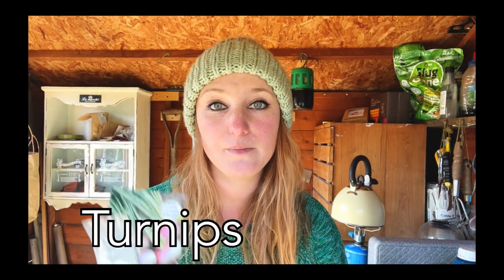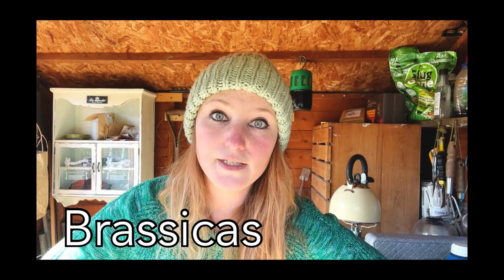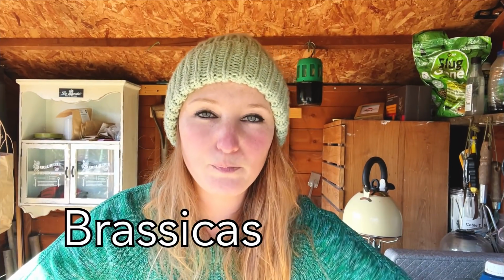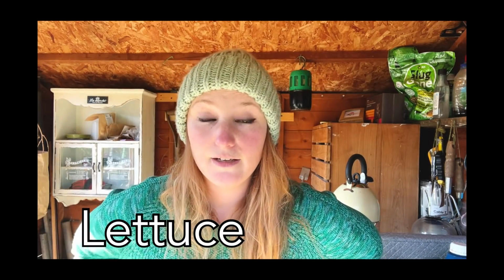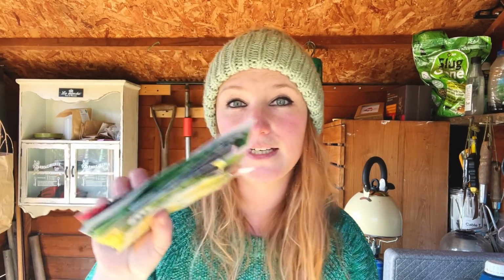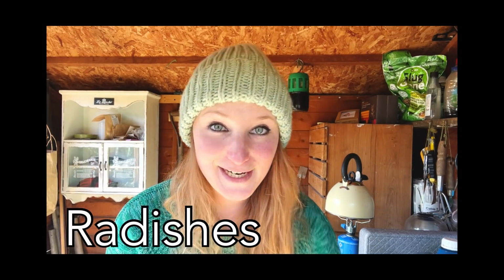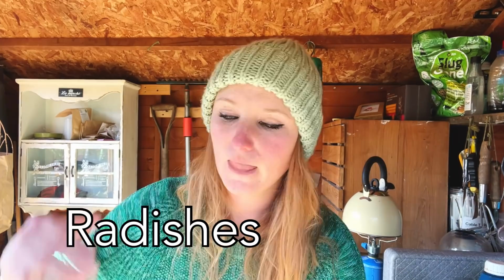Seeds for March || What Herbs and Vegetables to sow now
Talking through what seeds to sow in March. Loads of vegetables and herbs can be sown now and this is a run down of what i'm sowing this months in the vegetable garden.

This month i am sowing:
Beetroot
Carrots
Parsnips
Peas
Chard
Spinach
Pak Choi
Alliums
Brassicas
Turnips
Lettuces
and herbs - basil, chervil, dill, parsley and sorrel.

It isn't too late for Aubergines, Peppers and Tomatoes either!

We are campaigning to have AMINOPYRALID based herbicides banned in the UK.

If you have had problems with Aminopyralid contamination, it would be so helpful if you could share your experience here -

On Plot 37 we are really focusing on Green Manures this year. To learn more about green manure -

Why are we using so much green manure this year?

FURTHER INFOMATION:

Green Manure – Why are we using so much green manure this year?

VLOGGING KIT:

I’m really keen for everyone to get vlogging their gardens, its been a really great experience for me and the more the merrier!
I film everything on my phone and have added these bits of basic kit to make it smoother/easier -

A Smooth4 Gimbal

A Goose Neck Phone holder

WITH THANKS TO:

Chad Crouch, for the music 'Ginger'.